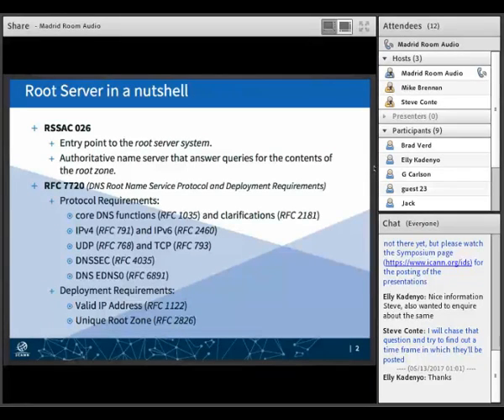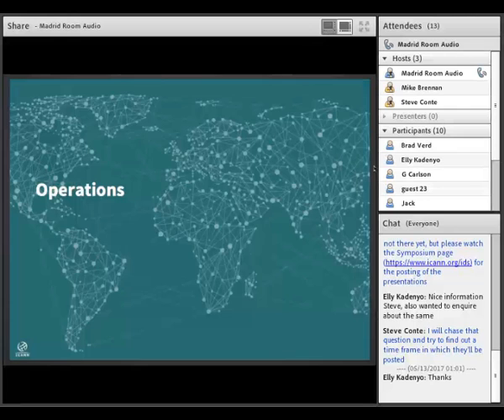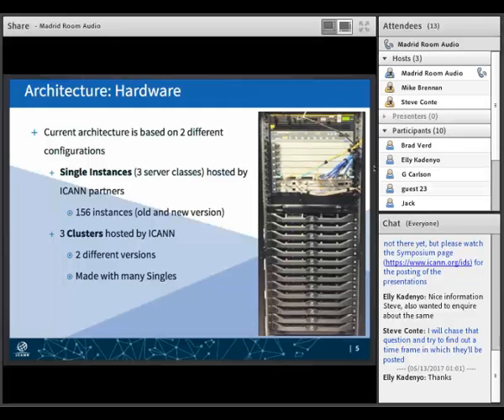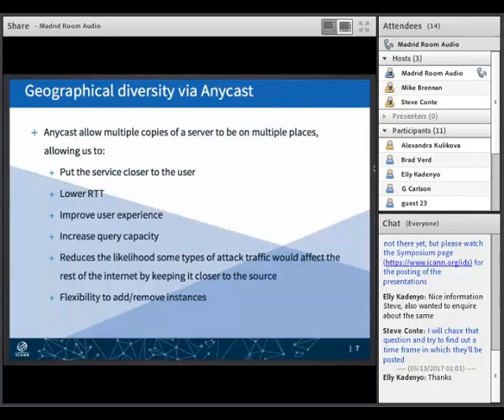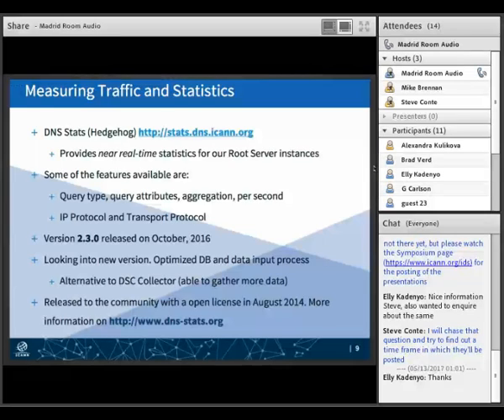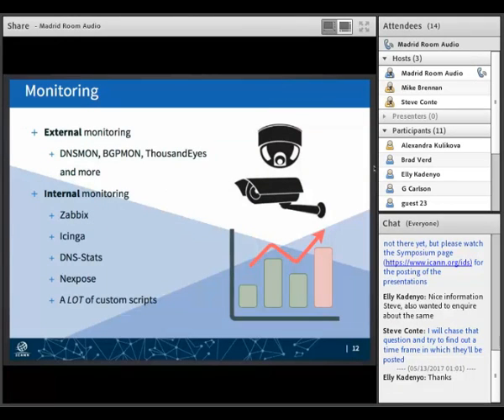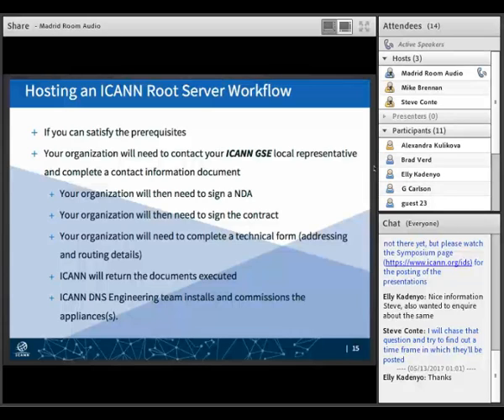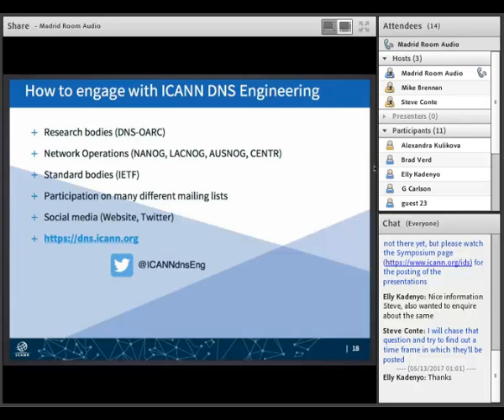Root Server Operated by ICANN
Learn about root server operations.